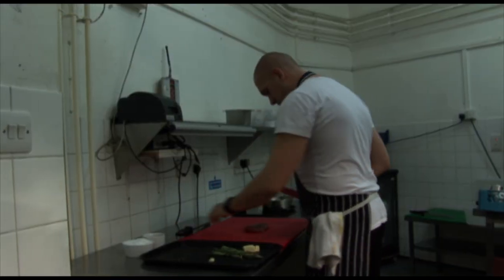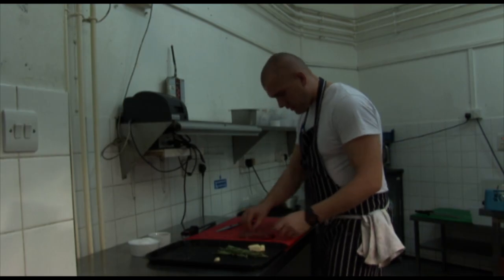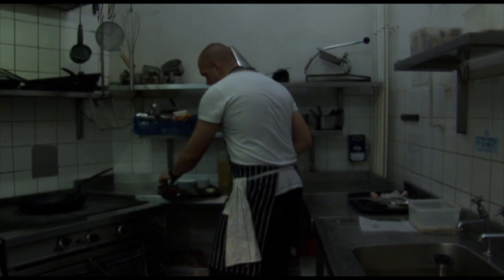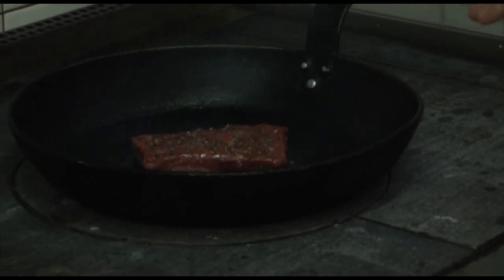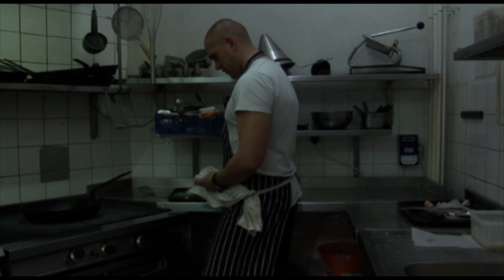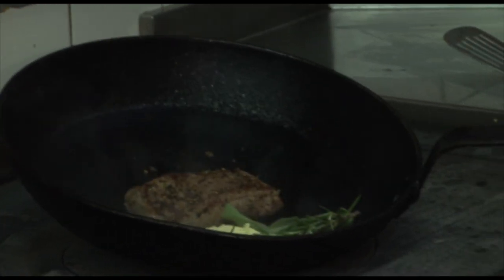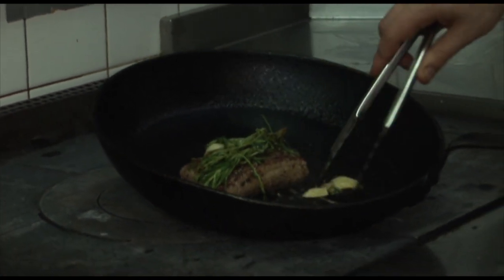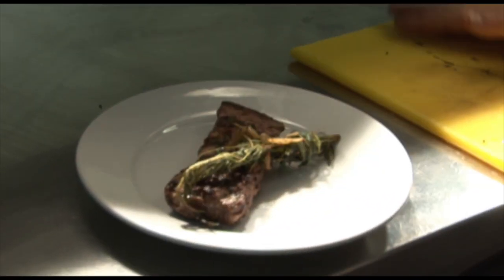Preparing and Cooking a Steak with Simon Ayres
In this video you will see how a steak at the Showroom Cafe bar is prepared and cooked.

You will need:

Bavette Steak - cheap cut
Garlic
Butter
Salt+Pepper
Rosemary, Thyme, Sage

To start, trim the meat
Removing the sinew helps to improve colour and reduce bitter taste

Season to taste with plenty of Salt & Pepper

Sage, Thyme, Rosemary are perfect Herbs with steak!

Add oil directly to the meat

Ensure you have a smoking hot Pan! This will lock in all the flavour

Resist the urge to play with the meat as moving it around the pan will stop it cooking evenly.

Couple of Minutes each side

Press the Garlic, there's no need to smash

Add the garlic butter and herbs.

When melted all the flavour will be absorbed by the butter which we then coat over the meat.

As the butter starts to colour remove the pan from the heat and continue to coat the meat.

And there we have a lovely Bavette steak!